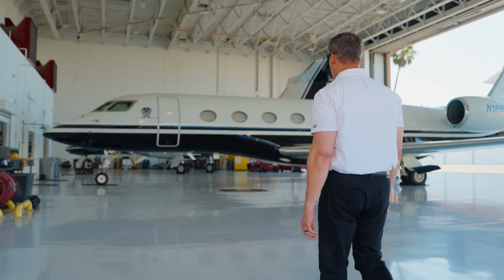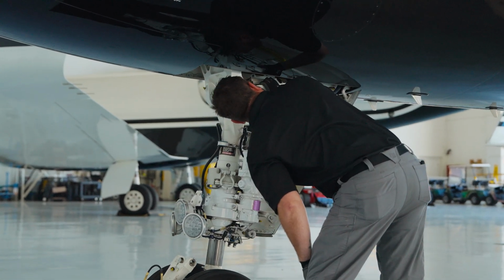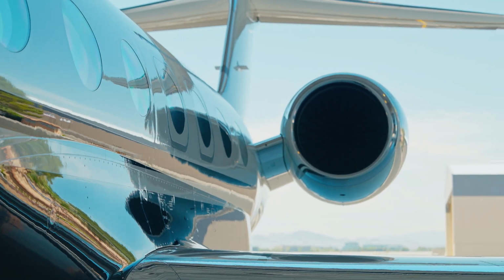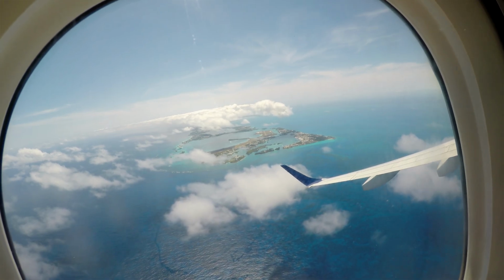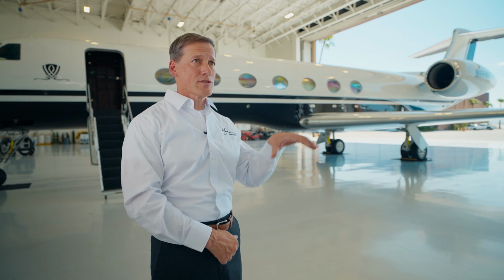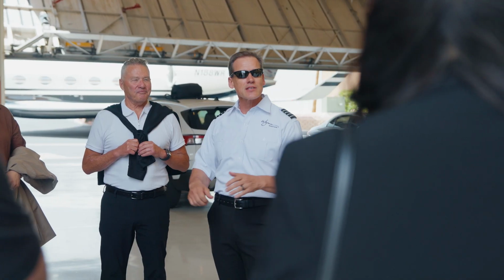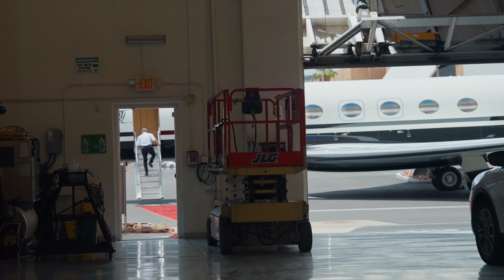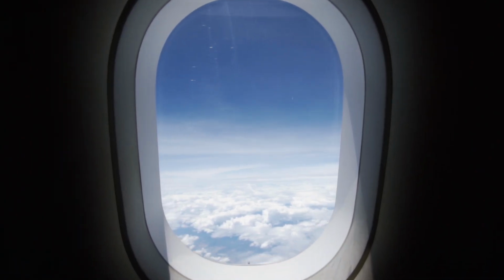Fly Privately Courtesy of Las Vegas' Most Luxurious Resort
Behind the Scenes: Wynn Aviation.

Take flight with Wynn Aviation aboard a custom Gulfstream G550 or G650. Wynn’s fleet redefines private travel with long-range capabilities, 24-hour operations, and a skilled team of pilots and flight attendants who deliver the same level of excellence guests expect at the resort. The jets are capable of flying anywhere in the United States, Mexico, Canada, or even all the way to Asia. With favorable winds, the G650 often makes a nonstop return flight from Macau to Vegas.

The Wynn Aviation team handles everything: maintaining the aircraft, providing all services from takeoff to landing, scheduling, and ensuring a safe and seamless flight experience. It’s a team effort involving crews, flight attendants, and pilots. They are on a three-hour call, which means they must arrive at the hangar within two hours of the call to launch the aircraft.

Every journey offers panoramic views that rival the Las Vegas skyline. This exclusive inside look at Wynn Aviation captures what it means to operate at the highest level of hospitality.

0:00 - Intro
0:54 - The airplane
1:45 - The crews
2:45 - How is this job unique?